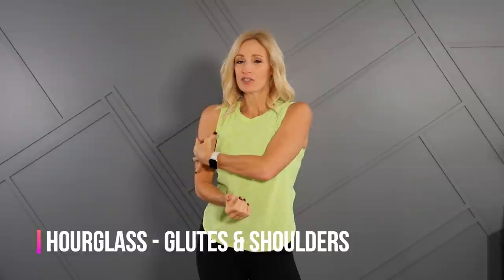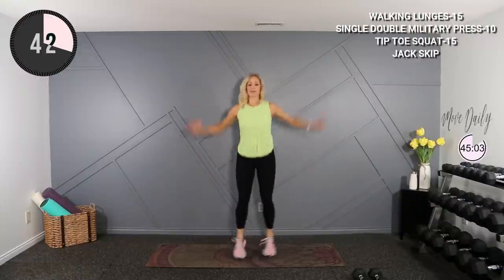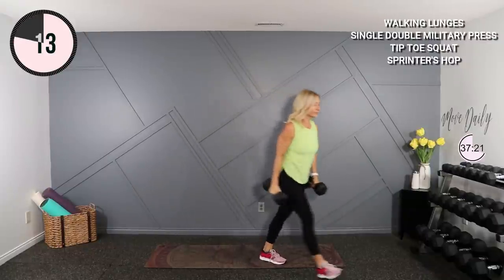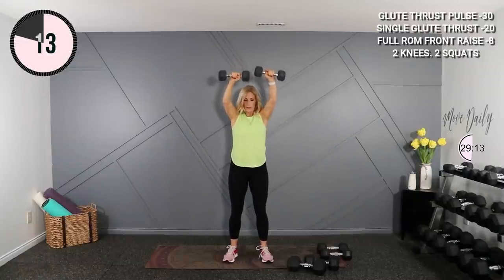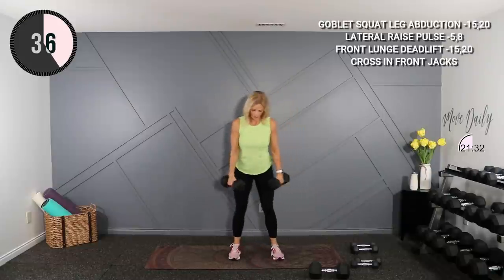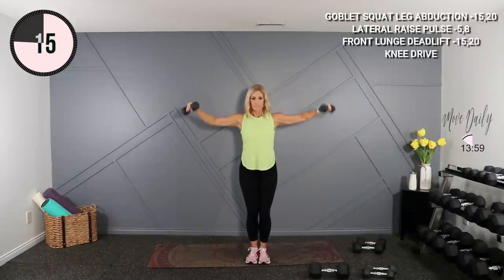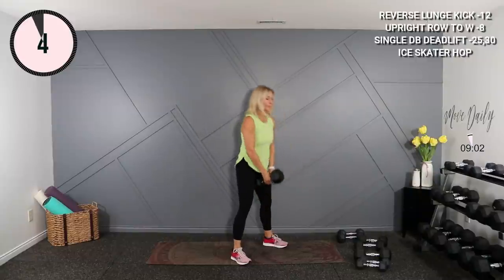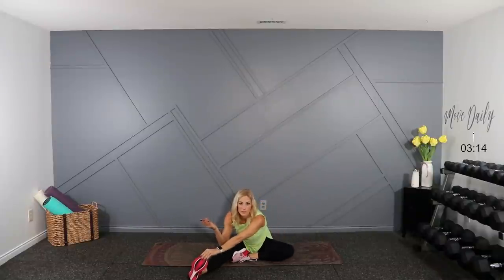50 MINUTE HOURGLASS WORKOUT | GLUTES AND SHOULDERS | Burn 398 Calories*🔥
50 Minute Hourglass Workout Glutes and Shoulders Workout - This is a wonderful combination if you want to build that hourglass figure.  We are focusing on glutes and shoulders in today's workout, so lots of progressive overload in those areas.

FOLLOW ALONG!